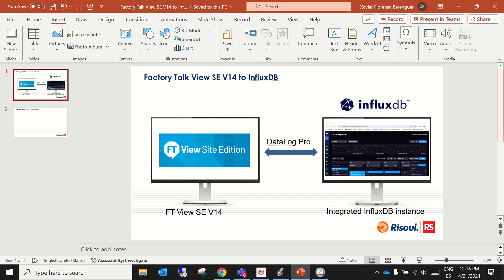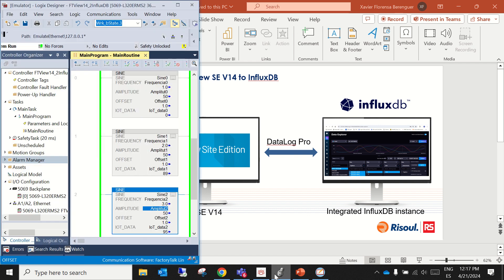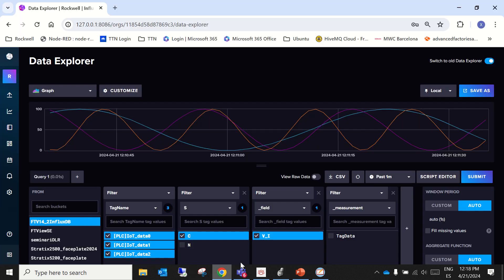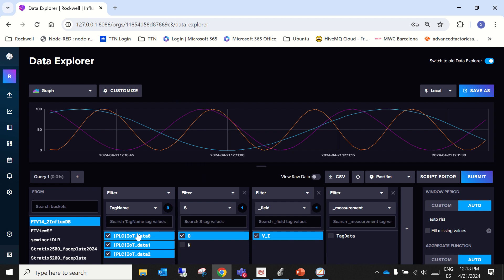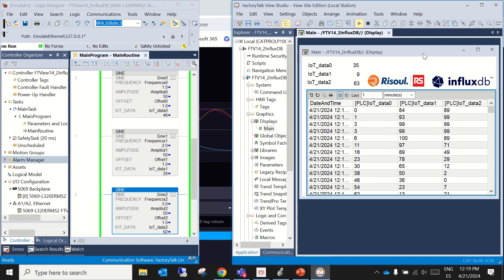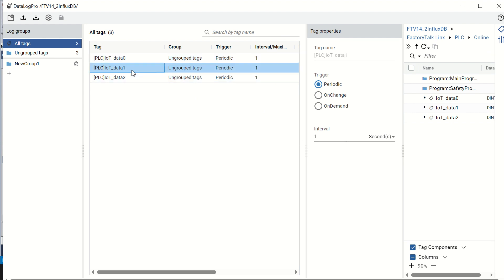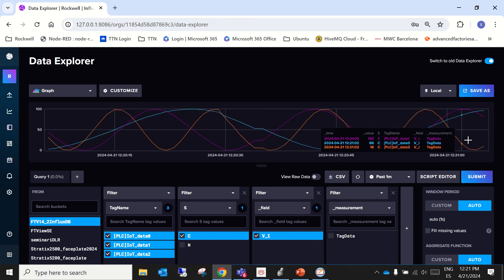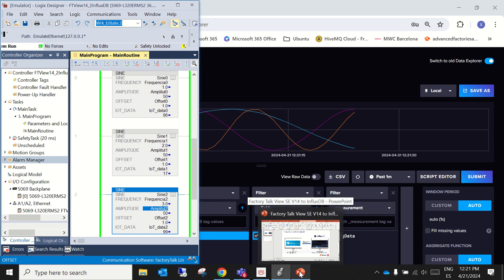FactoryTalk View SE V14 to InfluxDB injection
Getting to know PLC Data injection into InfluxDB database thru the new FactoryTalk View SE version 14. Easy, fancy and fast to configure on a snap! Since InfluxDB is the new native database for FTView SE. Now InfluxDB instance will be installed on your computer when you install FT View SE v14.

Risoul Es rockwellautomation InfluxData